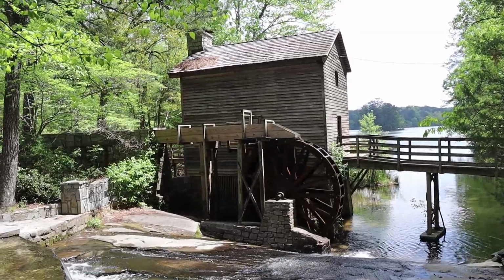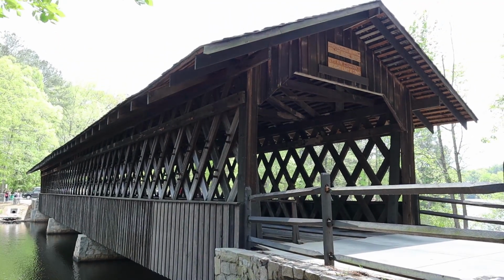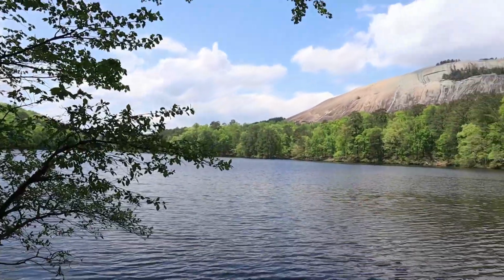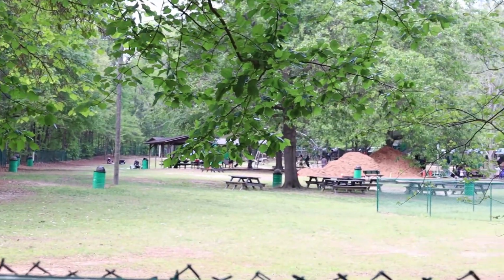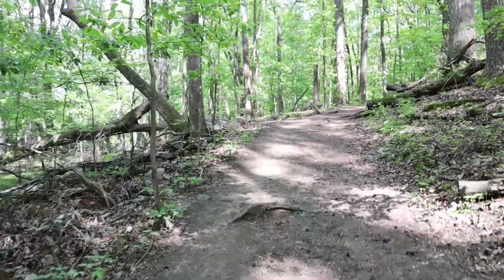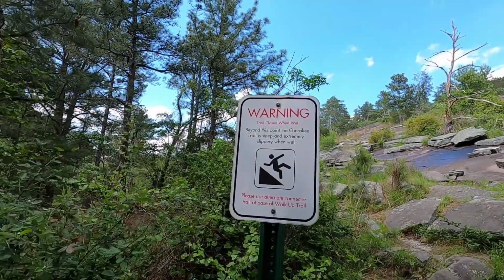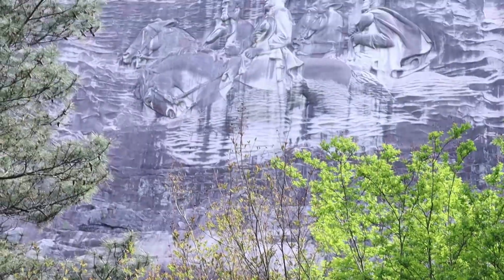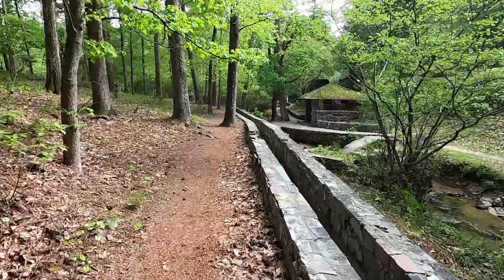Hiking the 5 mile Cherokee Trail in Stone Mountain Park, Georgia 2023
Come along with us as we hike the Cherokee Trail in Stone Mountain Park, Georgia. This 5 mile loop hikes along the lake and has amazing views including the century old Grist Mill, the Washington W. King covered bridge, the memorial carving and more!